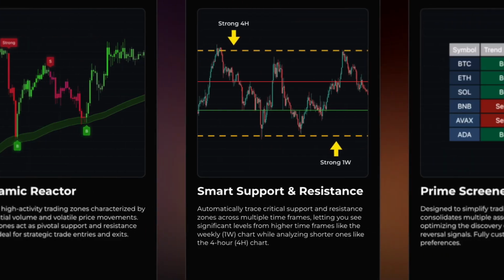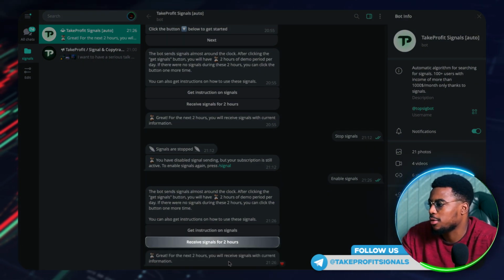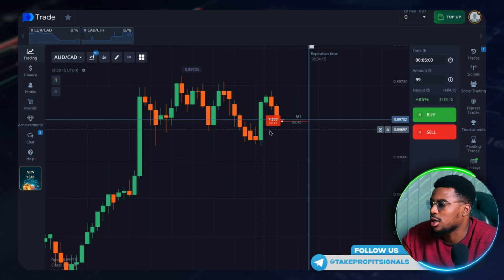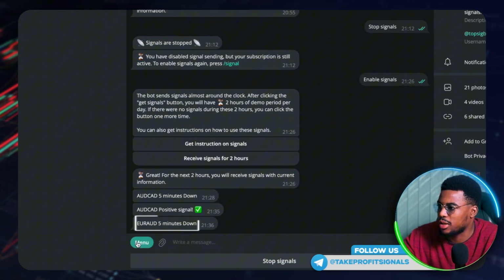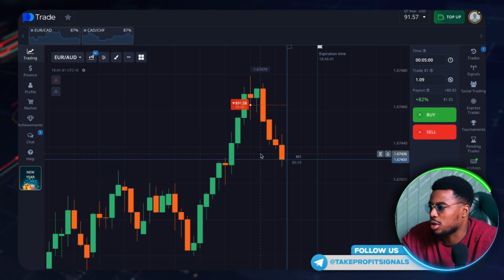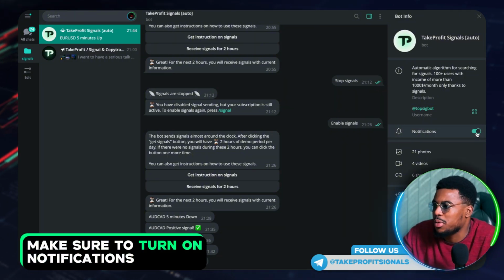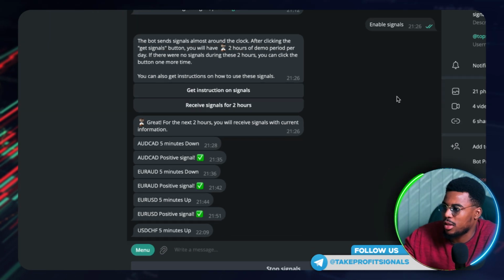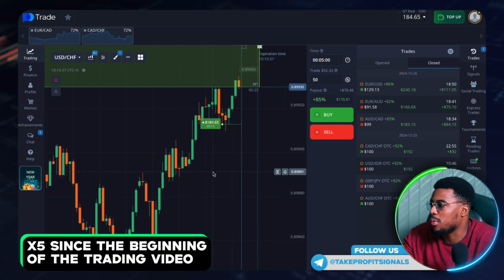My $100,000 Trading Bot Finally Revealed – 5X Account in 30 Minutes On Pocket Option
My $100,000 Trading Bot Finally Revealed – 5X Account in 30 MinutesAfter 5 years of development, testing 100+ strategies, and buying 200+ indicators, I finally created the automated trading tool I dreamed of. Watch me test my signal robot live on Pocket Option, turning $99 into $500+ using only automated signals. No chart analysis, no manual decisions – just following the bot's signals to prove its effectiveness.

⏱️ Timestamps for Easy Navigation:
00:00 – 00:37: 5-year journey to create the perfect trading bot
00:38 – 01:15: Robot setup – non-OTC pairs only
01:17 – 02:02: First signal execution – 5-minute trade
02:11 – 02:41: Trade #1 result and sideways market analysis
02:48 – 03:29: Second signal – risk management at 50%
03:37 – 04:45: Understanding robot's multi-strategy approach
04:47 – 05:12: EUR/USD signal notification setup
05:21 – 05:44: Third trade closes with $111 profit
05:45 – 06:16: Imbalance coverage signal identified
06:24 – 07:10: 5X account growth achieved effortlessly
07:19 – 07:52: Final results – all 4 signals profitable🔑 Who is this strategy for?

Traders seeking automated signal solutions
Those tired of manual chart analysis
Anyone wanting passive trading income with Pocket Option
🚨 Final Thoughts:
After years of development, this robot proves that automated trading can work. Simply follow the signals, manage your risk, and let the algorithm do the heavy lifting.BinaryOptions PocketOption TradingBotAutomated Trading Success – Watch Now! [ссылка на видео]